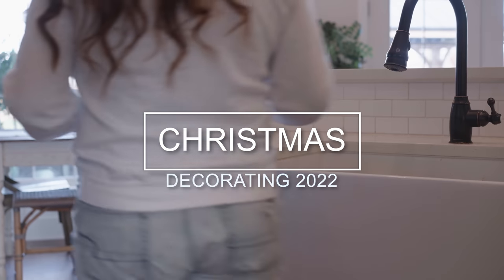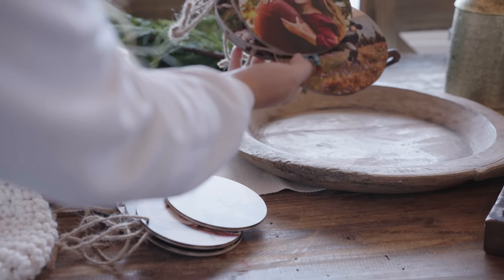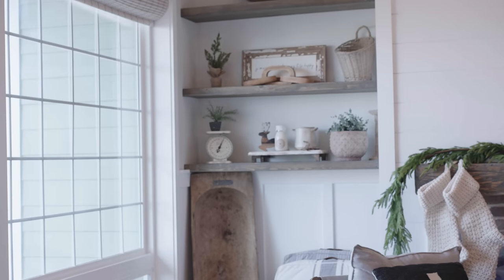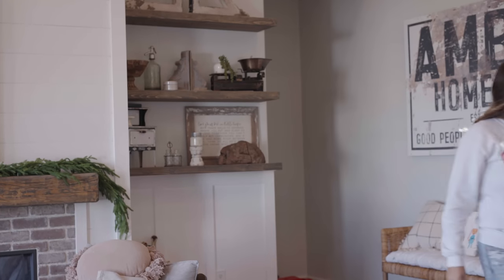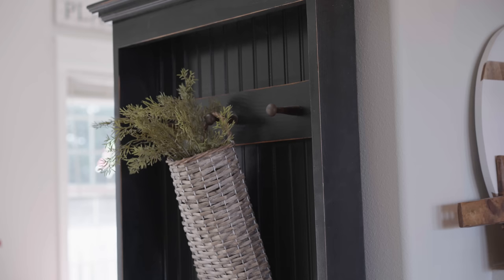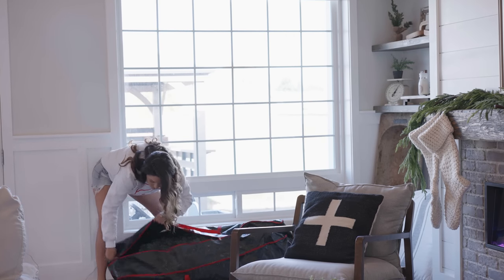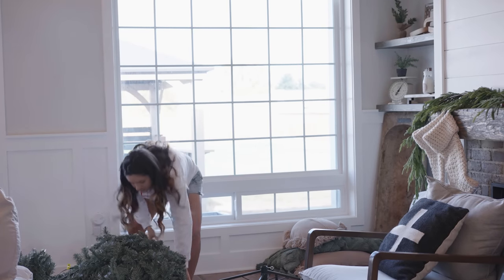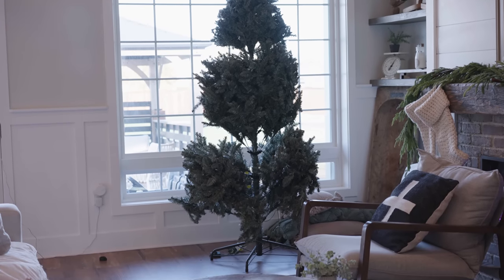Christmas Decorate with Me | 2022 Christmas Decorating Ideas for a Cozy Home!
Hey Friend! Welcome to Living it Country. Today I sharing a Christmas Decorate With Me! While we wait for those sweet Christmas tours to start rolling in with inspiration I thought I would share with you how I get ready for this season too! I really hope you enjoy!

Hugs to you all!

Holly

Good Mom Shorts

Links from Products Shown in Video -
Christmas Tree
Wood Riser in Kitchen
Antique Large Dough Bowl
Afloral Garland
White Stockings.
TV Christmas Art
Nest Holiday Candle
Circle Prints on Stockings save 15% with code LIVINGITCOUNTRY
Bushel and Peck Pillow
New Coastal Beddings from VHC Brands
Orange Plaid Pillow
White Large Pillow
Floral Arrangement with Glass
Floral Arrangement with pottery
Candle Garland
Air Doctor
Tineco Wet Dry Vacuum
New Bed
Curtain Rod
Apple Cider Vinegar Gummies Code LIVINGITCOUNTRY to Save!
Coconut & Palm 3 Wick Candle
Beachy White Bed
Rivera White and Wood Bar Stools
Ratton 3 Wick Candle
White Slip Cover Sofa
White Mail Box
White Liberty Mail Post
Lattice 3 Piece Baskets
Light Wood Arm Chairs
Primrose Mirror
Wood Storage Baskets
Sun washed Backless Bench
Dough Bowl Candle
Three Sheep Shack
Vintage Style Washable Rug
LIVINGITCOUNTRYCHANNEL-MYNONSTICK